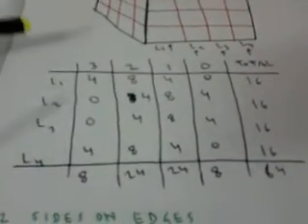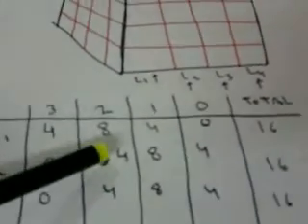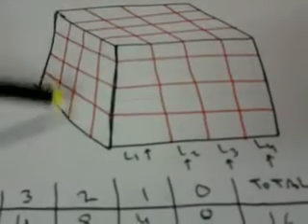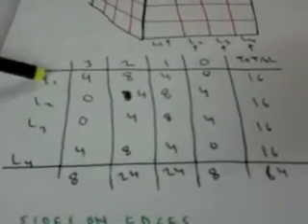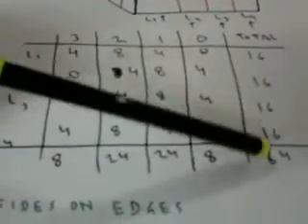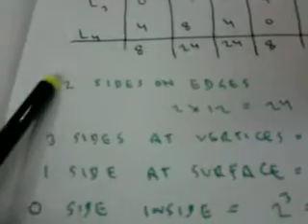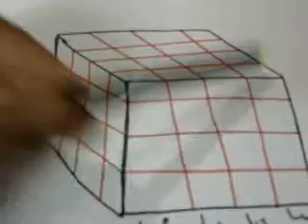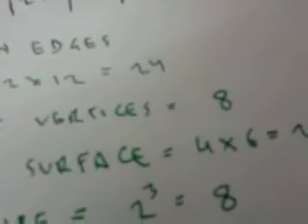maths reasoning cutting a cube into smaller cubes basic theory non formula - mgsirxlri 9830231975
number of sides painted in smaller cubes cut out from a large cube - without formula